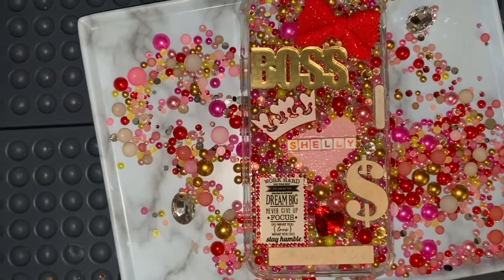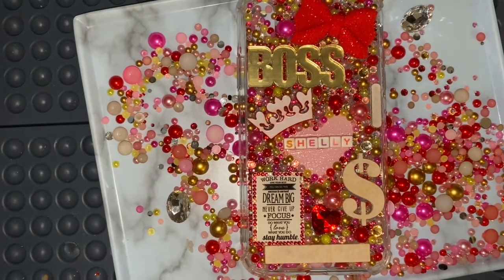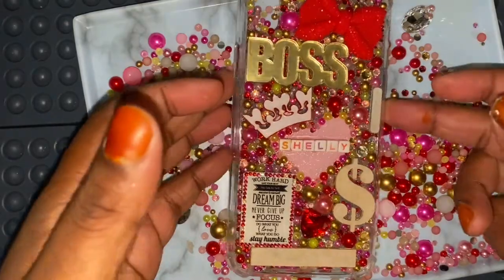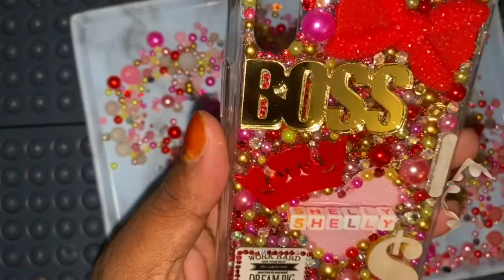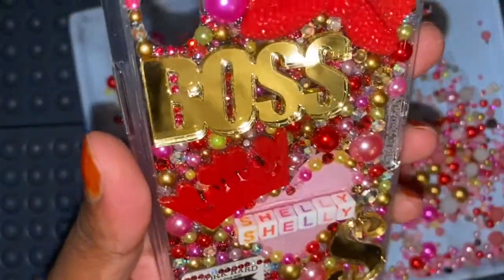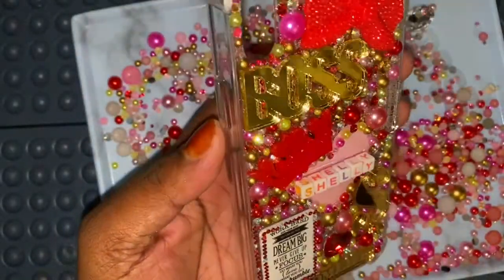DIY CUSTOM PHONE CASE & WINNERS ANNOUNCEMENT 🎁🎊🎉❤️